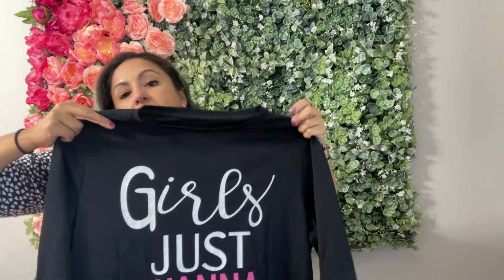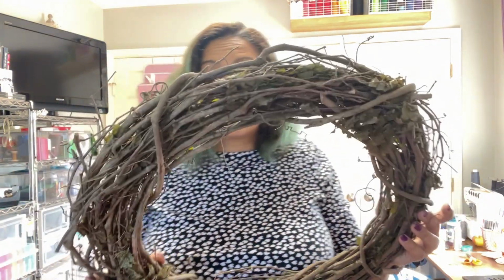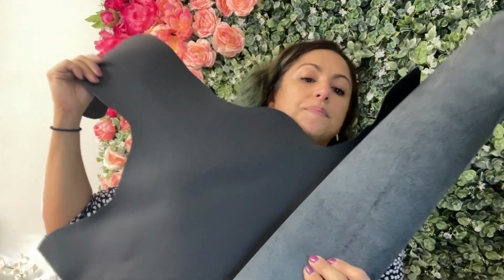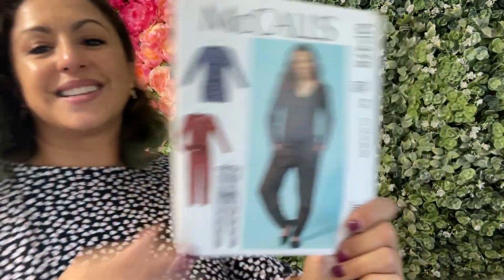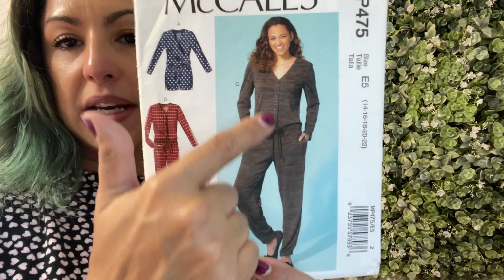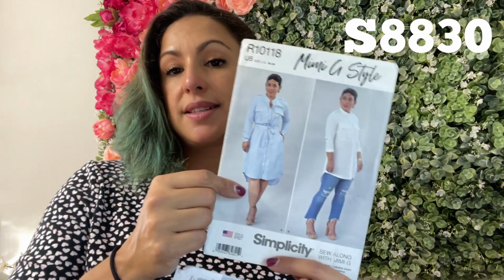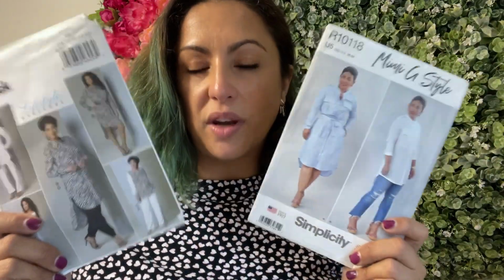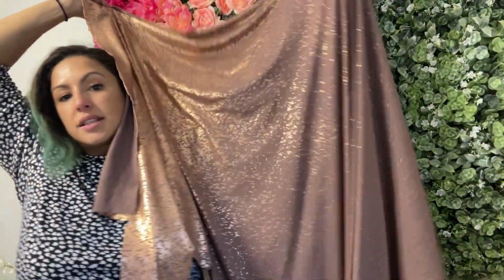Fall Sewing Plans // Patterns, Fabrics, Hacks and Crafts //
It's going to be a fun Fall with all of these plans.

Jumpsuit - McCalls 7296
Mimi G Oversized shirt - Simplicity 8830
Oversized Button Down - Butterick 6294